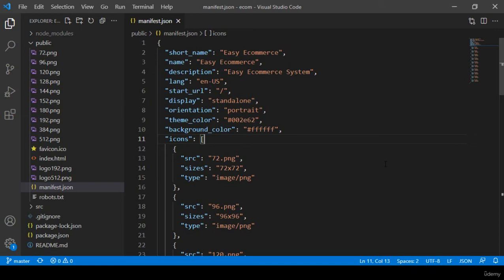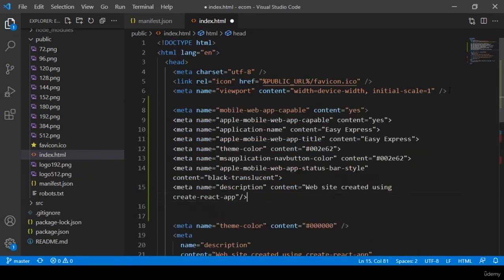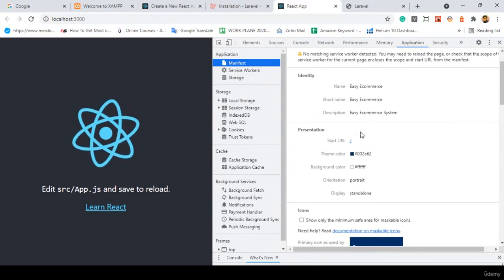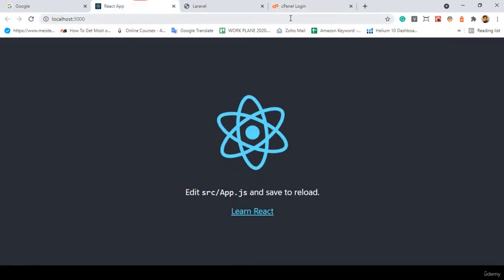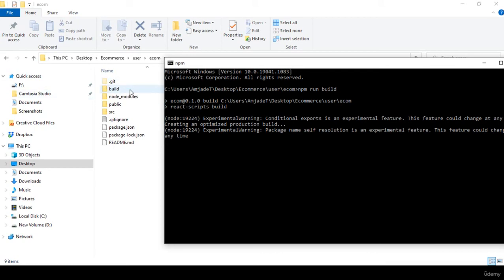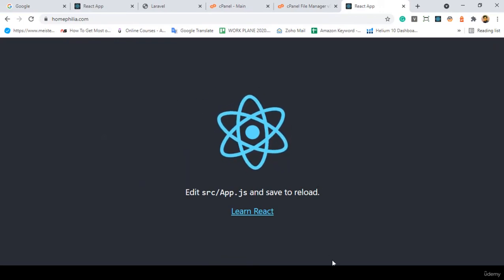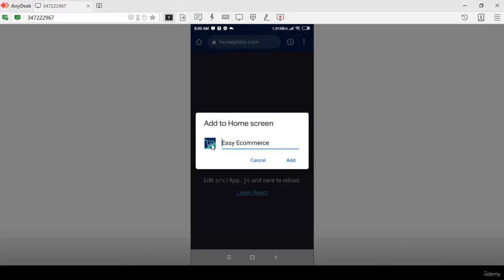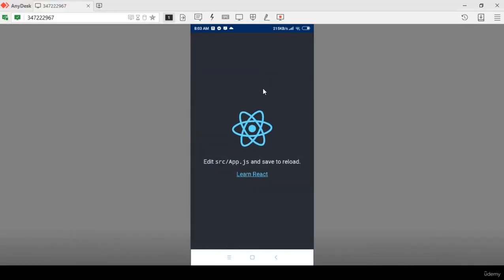002 Configure Manifest JSON Part 2